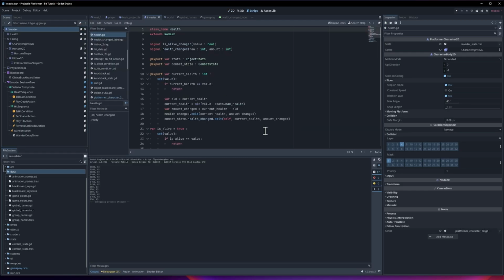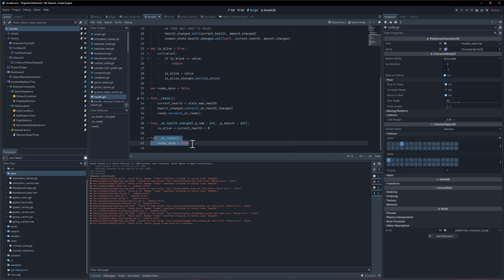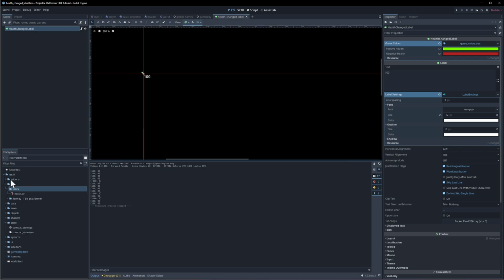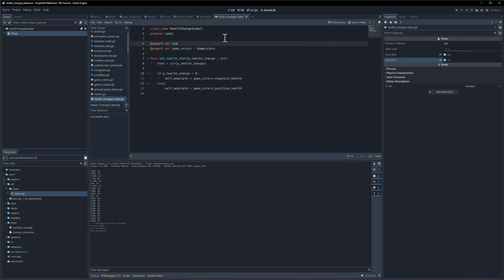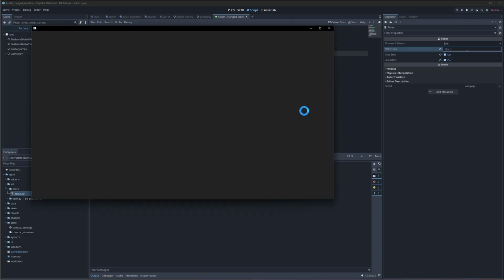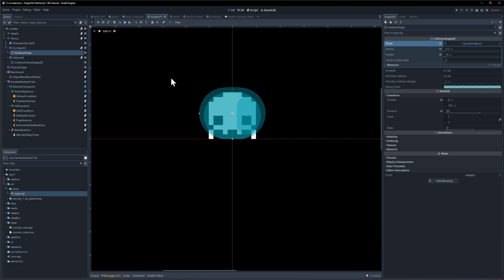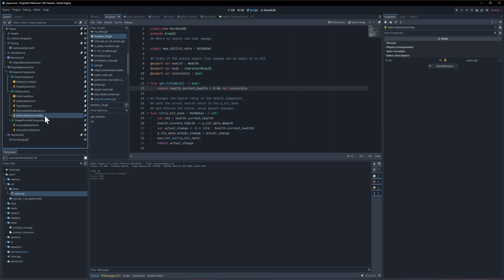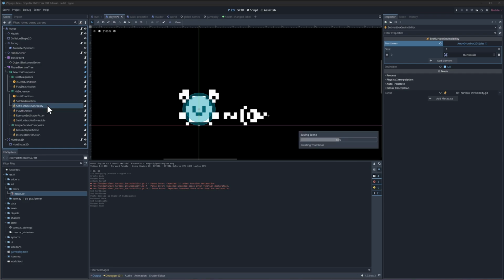Player Hit Invincibility & Timed Damage Text ~ 1 Bit Platformer [Part 16] { Godot Tutorial }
Making player invincible during hit state / animation frames & making damage text move for a short time before removing self after a timer.

00:00 - Require Ready for Emit Health Changed
02:22 - m5x7 Font (Itch.io)
03:26 - Make a UI Theme
04:27 - Moving Text & Remove After Timer
07:24 - Testing
08:04 - Invader & Player Visual Fixes
08:59 - Make Player Invincible After Hit
12:13 - Testing & Wrapup